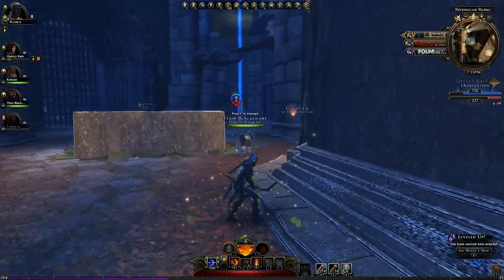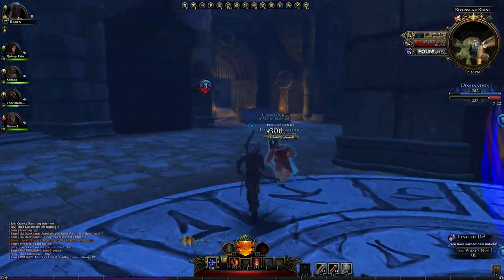Neverwinter Hunter Class: First Impressions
Let me know what you think of the class in the comments! Also, send a message and we'll group up sometime!